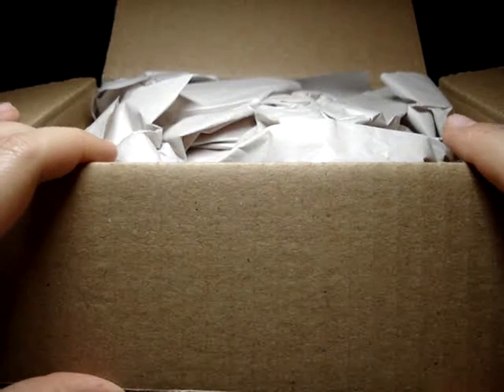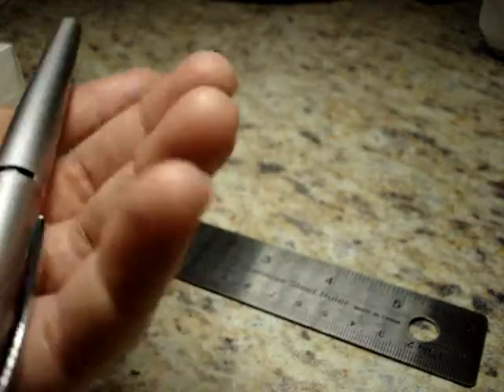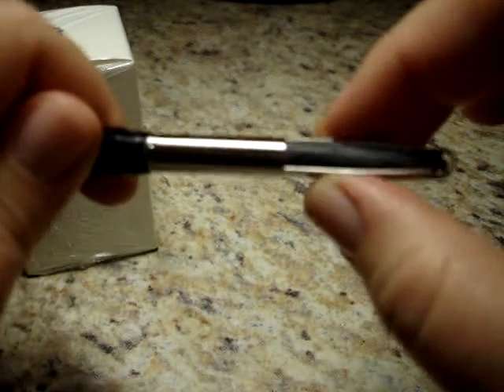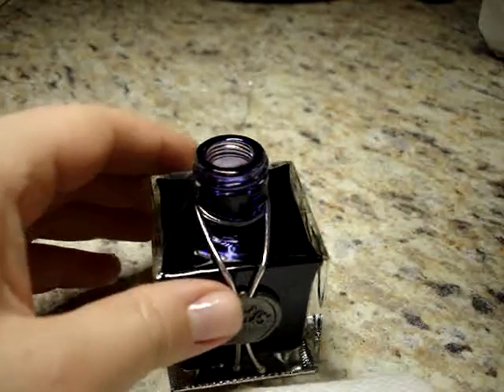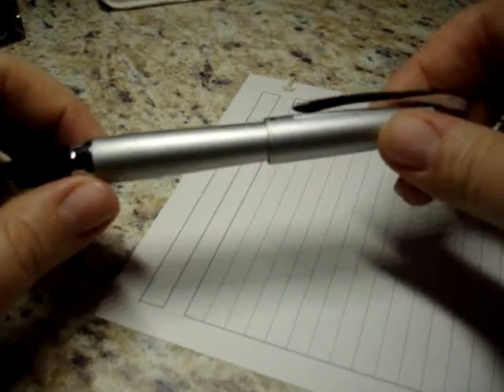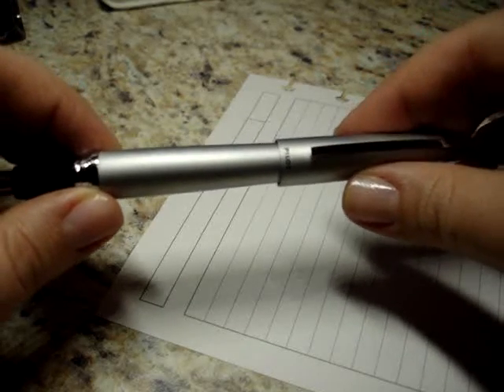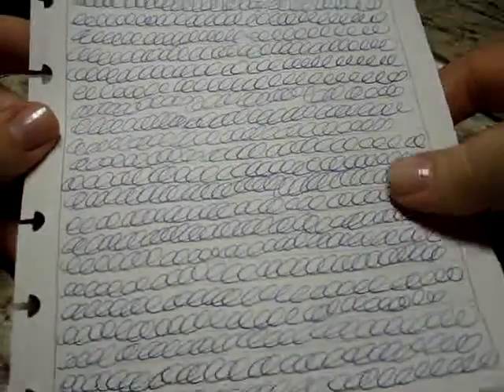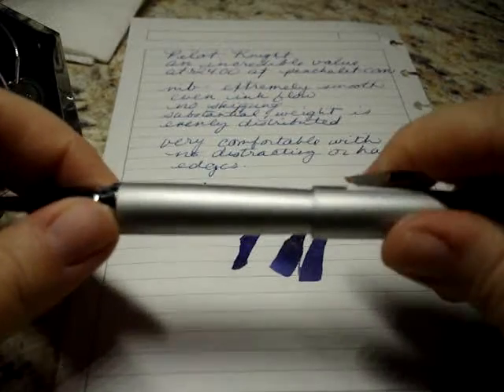Pilot Knight and J. Herbin Bleu Ocean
You can purchase these items and other awesome pen paraphernalia

this did not influence my review of the products.